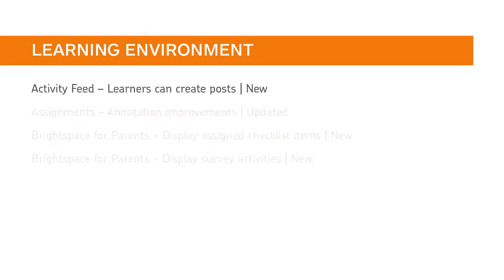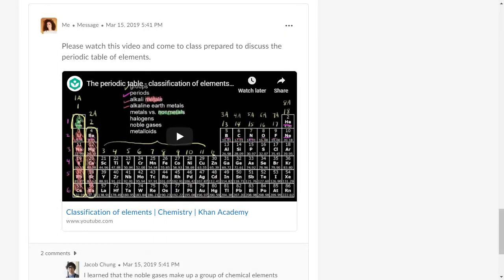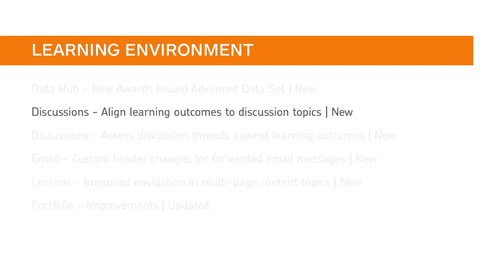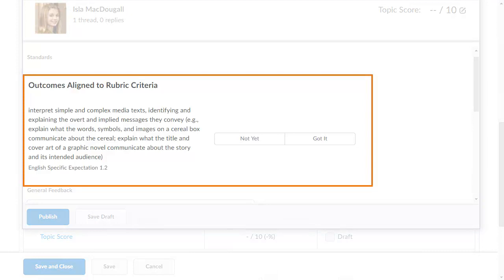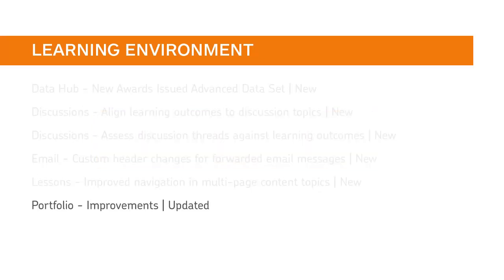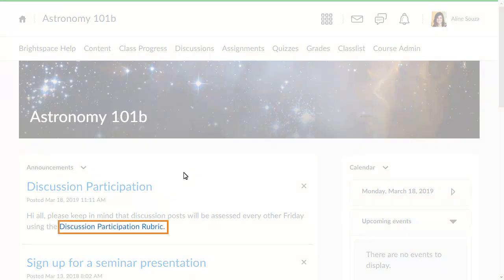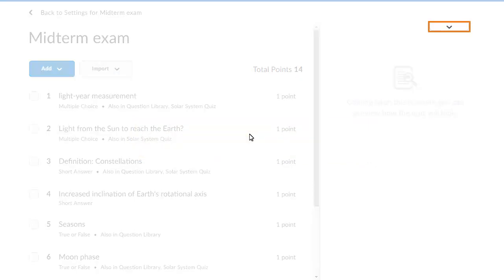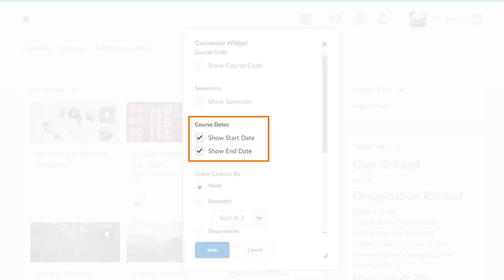Release Highlights - April 2019 (version 20.19.04) - Administrator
Note: the following change has been made to the April release and is not reflected in the video: Added the Roles and Permissions - Map Brightspace Learning Environment roles to IMS roles | Updated feature.

Activity Feed – Learners can create posts | New 0:14
Assignments – Annotation improvements | Updated 1:37
Brightspace for Parents - Display assigned checklist items | New 1:46
Brightspace for Parents - Display survey activities | New 1:52
Data Hub - New Awards Issued Advanced Data Set | New 1:58
Discussions - Align learning outcomes to discussion topics | New 2:16
Discussions - Assess discussion threads against learning outcomes | New 2:47
Email - Custom header changes for forwarded email messages | New 3:05
Lessons - Improved navigation in multi-page content topics | New 3:15
Portfolio - Improvements | Updated 3:34
QuickLinks - Create Quicklink to Rubrics | New 3:54
Quizzes - Early Preview of Quiz Builder | New 4:35
Rubrics - Align learning outcomes to rubric criteria | New 5:28
Widgets - Hide or show course dates on the My Courses Widget | New 5:33